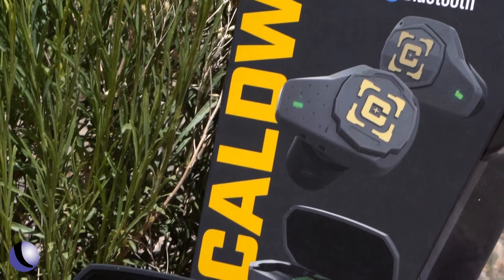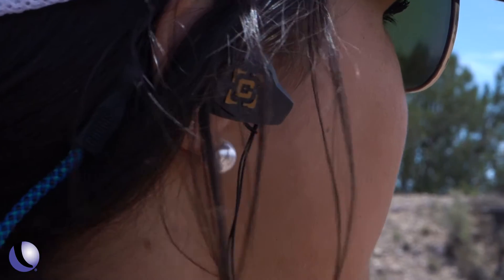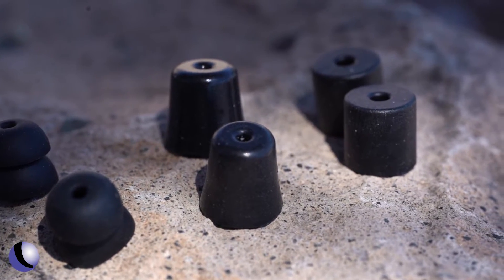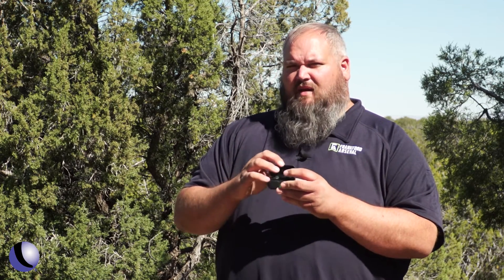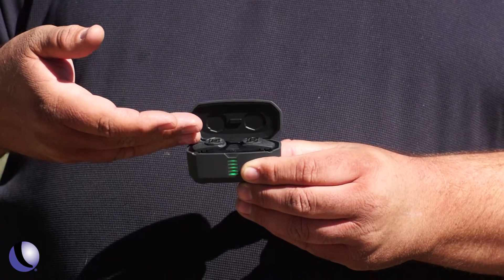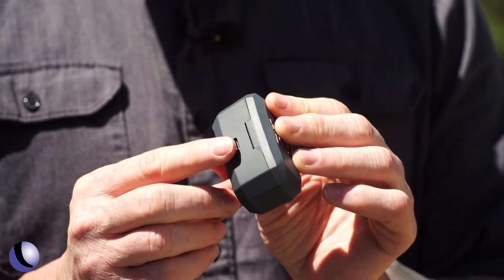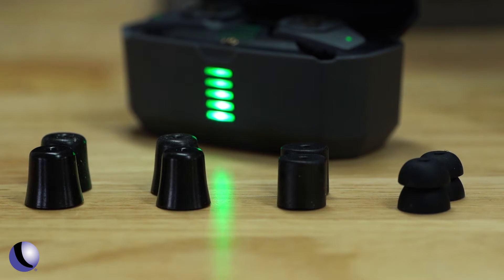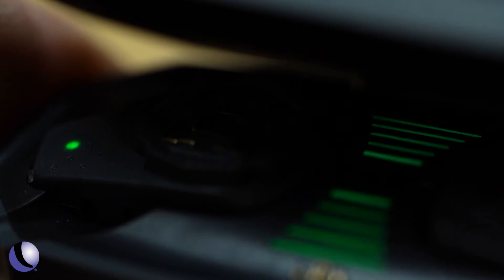Caldwell's E-MAX Shadows Pro | Guns & Gear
Whether you’re on the range or in the field, protecting your hearing while shooting is a must. Jarrod Grove of Caldwell discusses the features of the Caldwell E-MAX Shadows Pro. This dynamic ear protection product features full Bluetooth connectivity, while still boasting 25dB protection. Plus Guns & Gear’s Kevin “KJ” Jarnagin offers some tips to get the best fit and function from the E-MAX Shadows Pro.

Guns & Gear Season 14 is proudly supported by Black Hills Ammunition, Caldwell Shooting Supplies, Colt, Crimson Trace, Daniel Defense, DoubleTap, EOTech, Faxon Firearms, Franklin Armory, Holosun, Lockdown, Norma, POF USA, Ruger, Sig Sauer, Silencer Central, Smith & Wesson, Springfield Armory, SureFire LLC, Timney Triggers, and Wheeler.